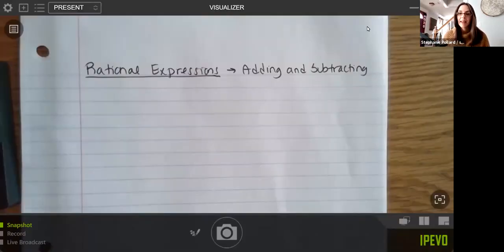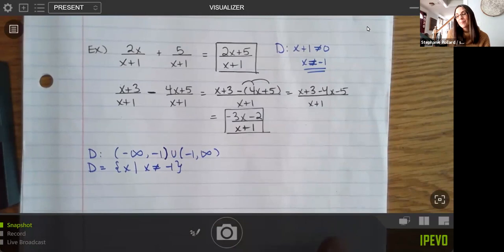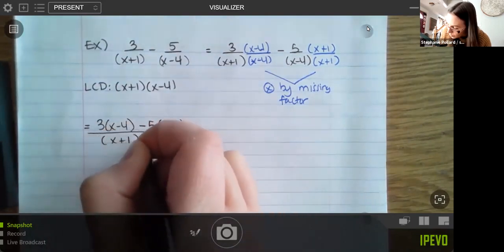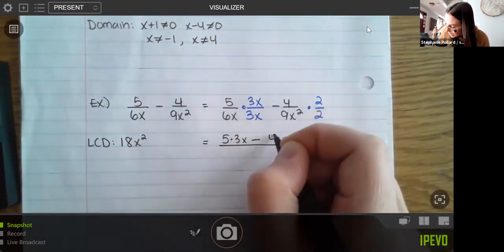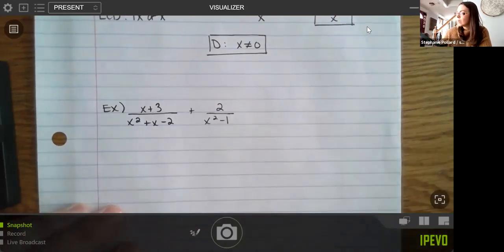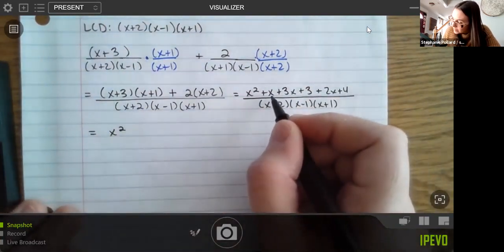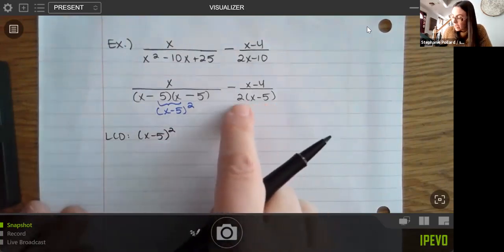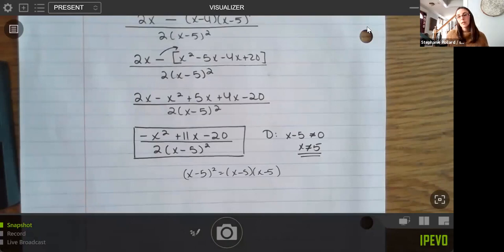MAT096 - Video 73 - Adding and Subtracting Rational Expressions